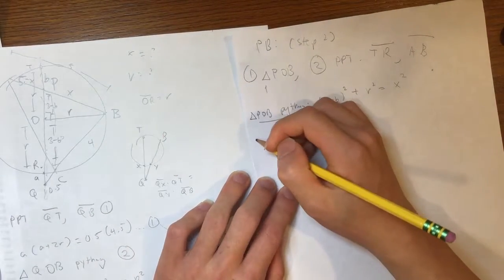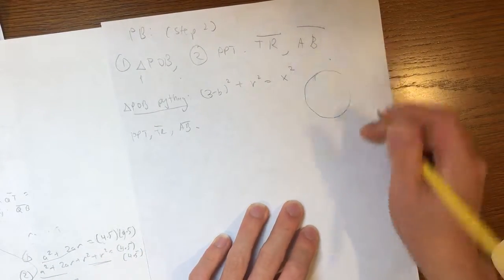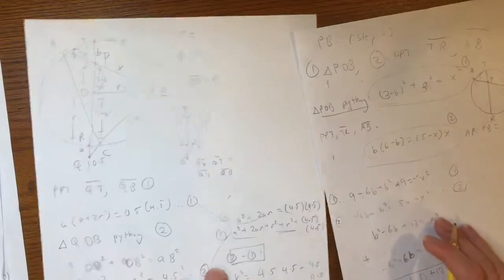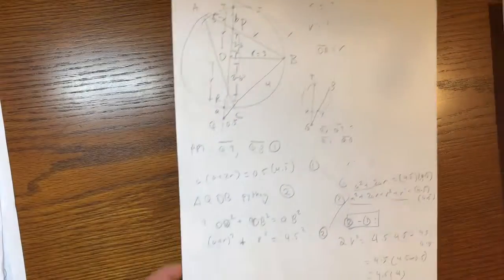2015 AIME II Problem #11 (Circumcircle of Acute Triangle) Part 2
This is part 2 of a two-part series (due to 15 min limit) explaining how to solve problem #11 on AIME. Here in this video, I solve the problem. Unlike the existing approaches, I tackled this problem with Pythagorean Theorem + Power of a Point.